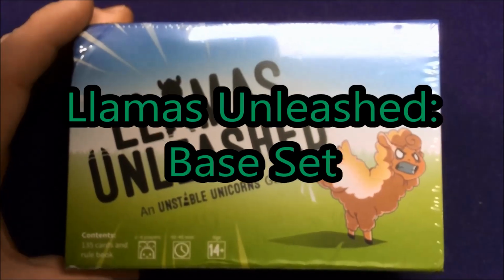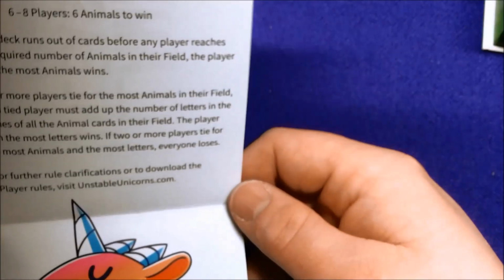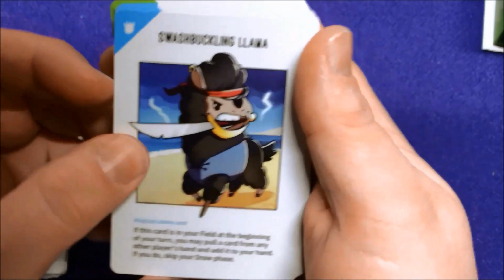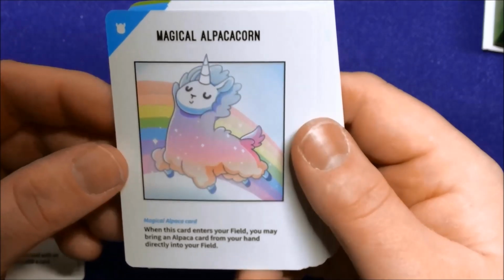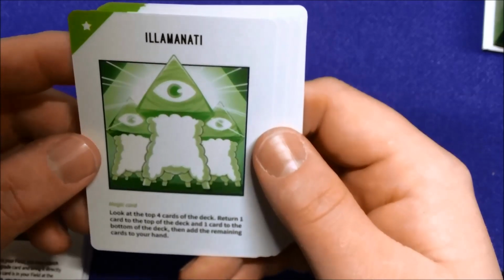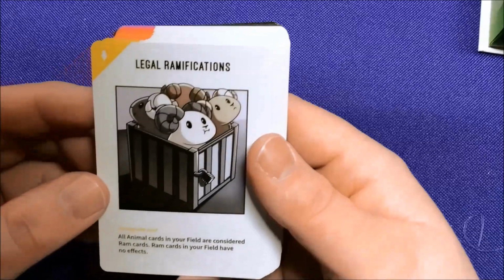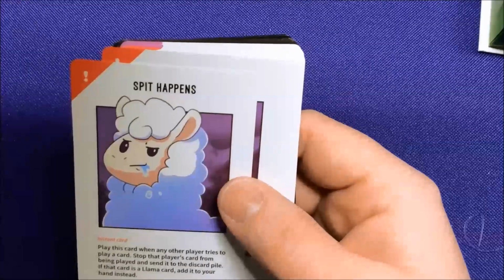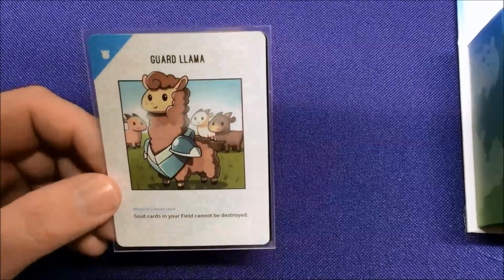Llamas Unleashed: Base Set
From the maker of Unstable Unicorns comes Llamas Unleashed. Core gameplay is the same but with several animals instead of just unicorns. So heard your Llamas, Alpacas, Goats and Ram.